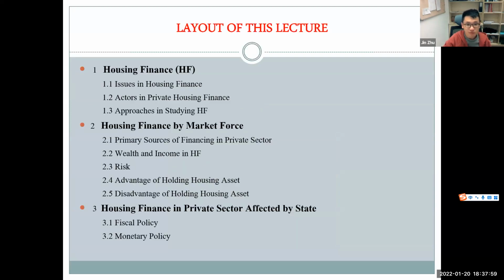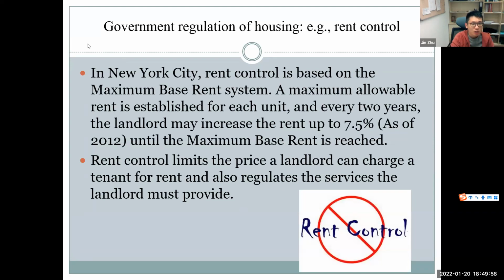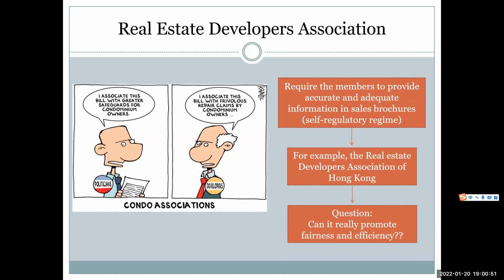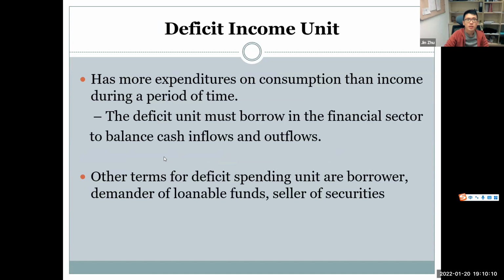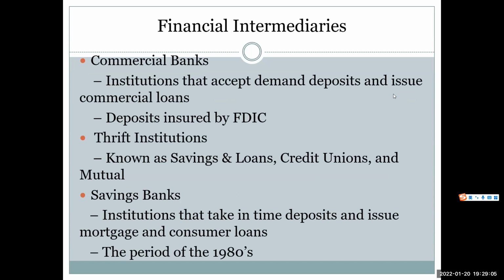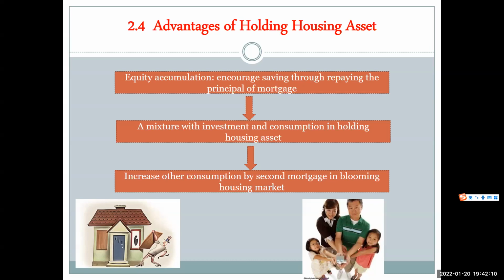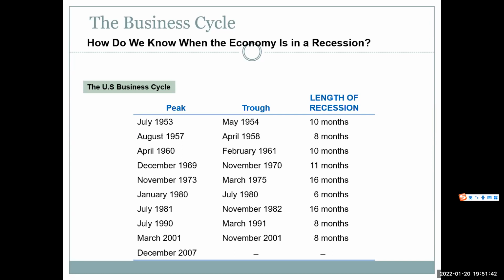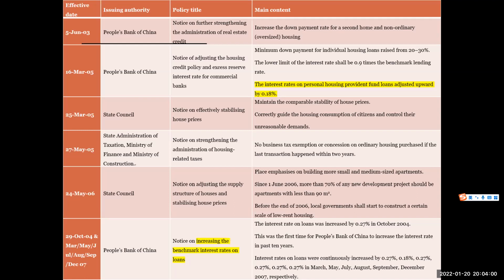POL5702 Fin&Econ inl Housg&UrbanStud - Lecture 2